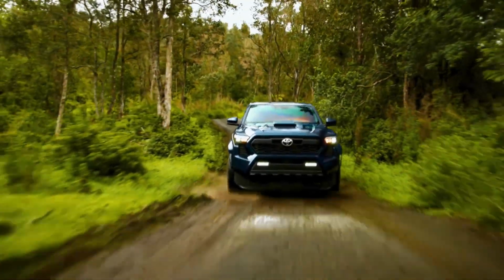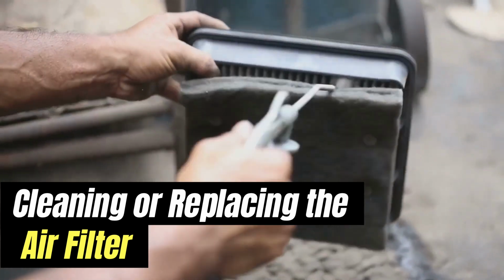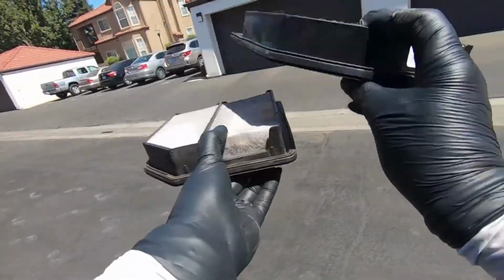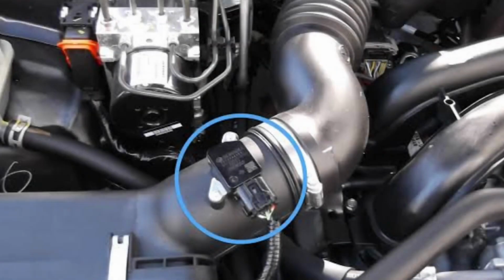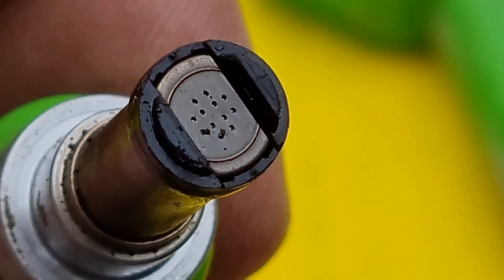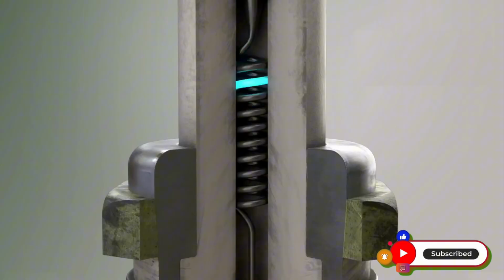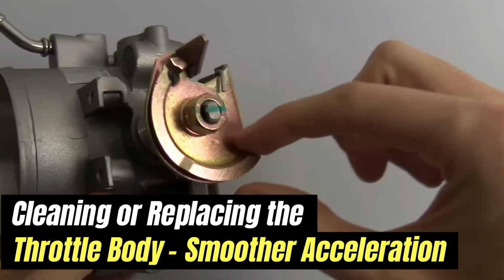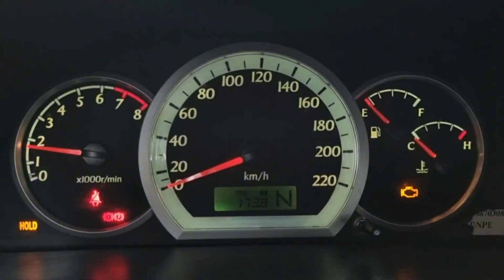Doing This Will Make Your Engine Run Like New Again (Take Action Now)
Is your car not performing like it used to? Are you struggling with sluggish acceleration or poor fuel efficiency? The good news is, 75% of engine performance issues can be fixed with simple maintenance tasks you can do yourself! In this video, we’ll walk you through easy, DIY fixes that will restore your engine’s power, smooth out acceleration, and help you save on fuel.
From cleaning or replacing your air filter to fixing fuel injectors and spark plugs, these simple tasks will have your car running like new in no time. No expensive mechanic visits required! Want to boost your engine's performance and save gas? Follow these simple steps to improve your car’s efficiency and get back on the road with more power.